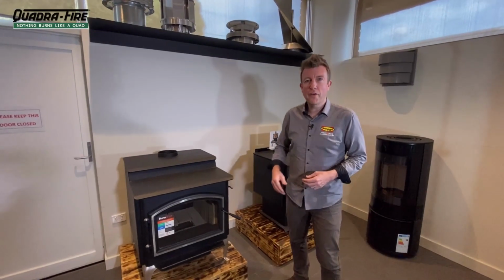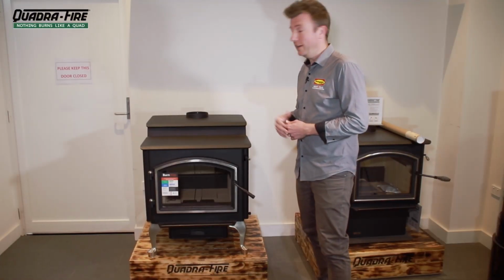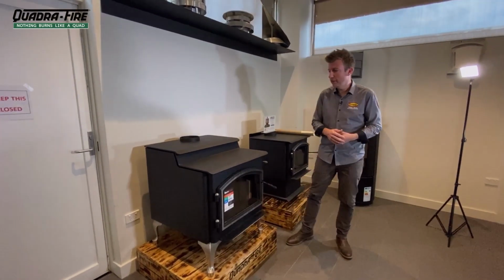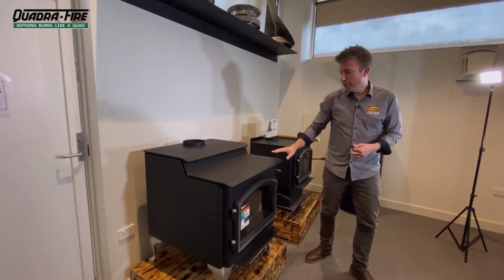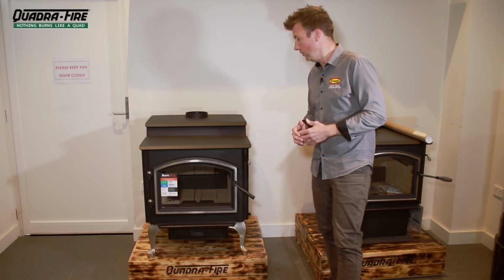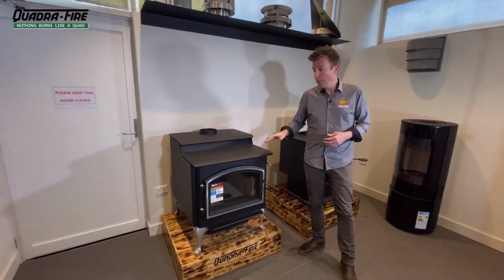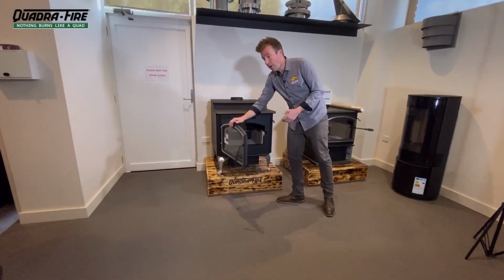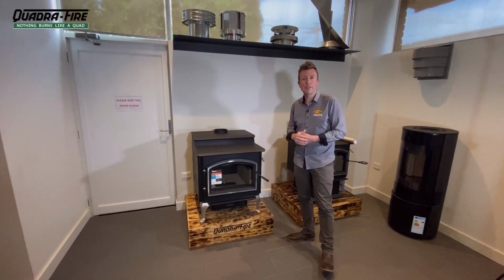Quadra-Fire 57 Step Top product walkthrough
Product walkthrough for our Quadra-Fire 57 Step Top slow combustion wood burning fireplaces.